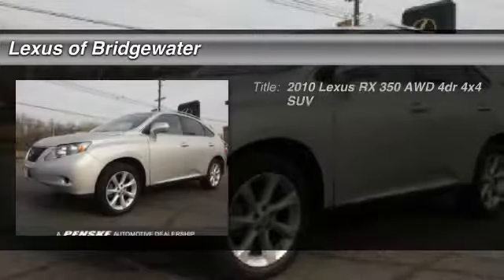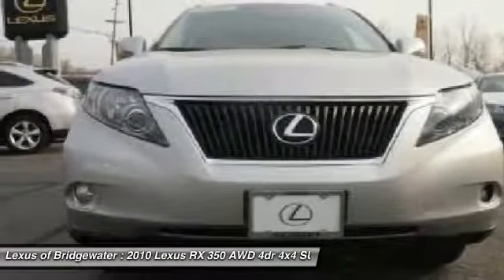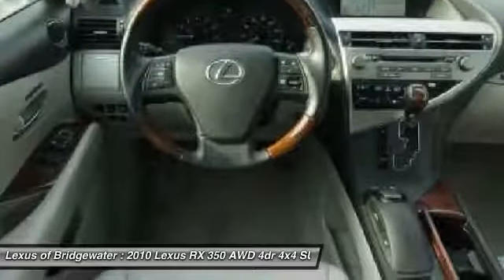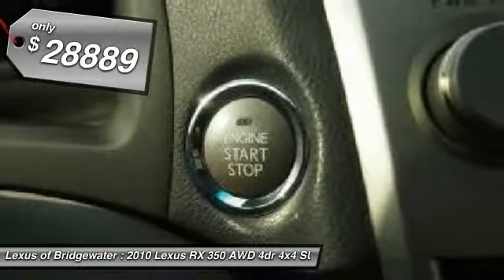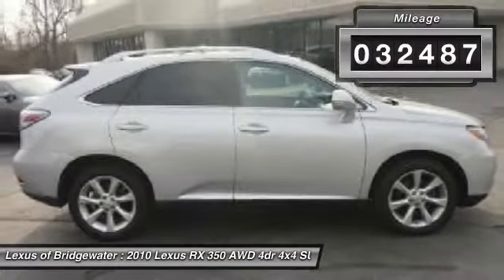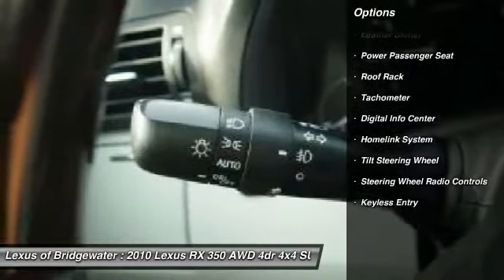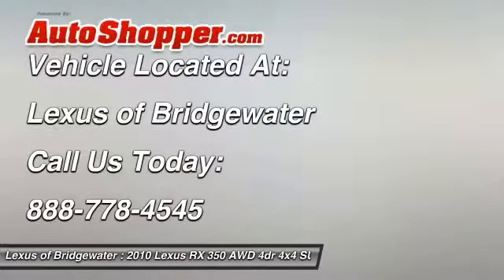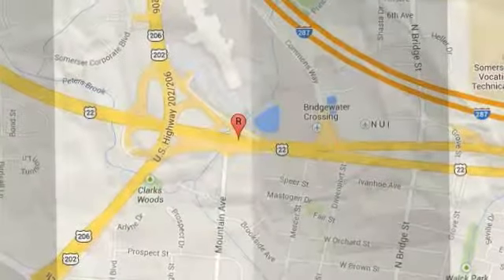2010 Lexus RX 350 AWD 4dr 4x4 SUV Bridgewater NJ 08807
2010 Lexus RX 350 AWD 4dr 4x4 SUV